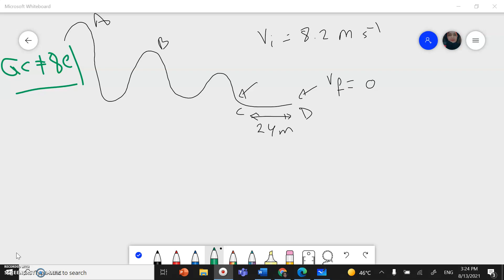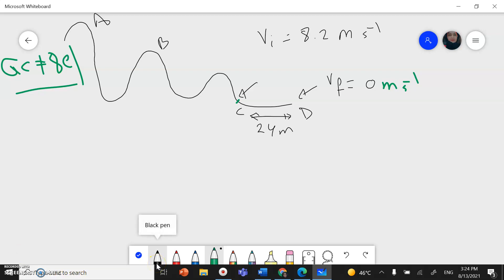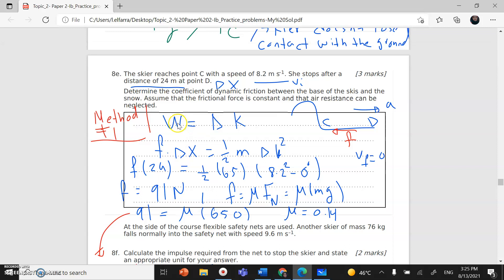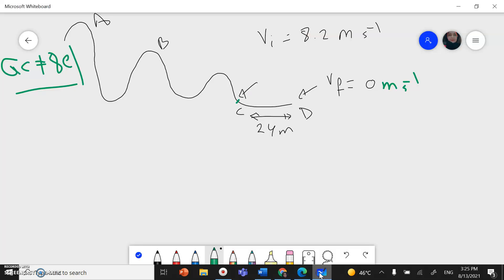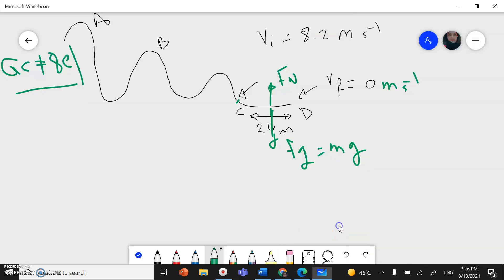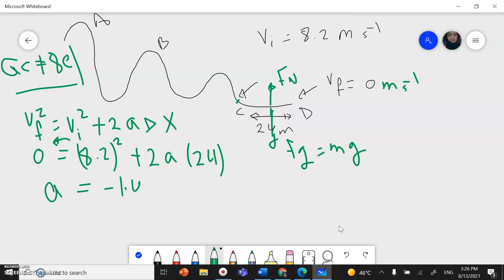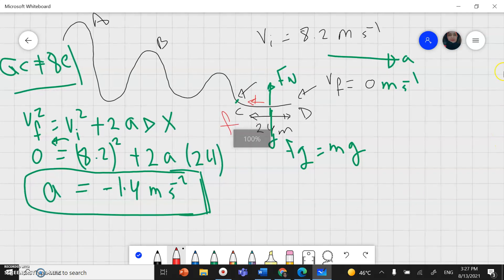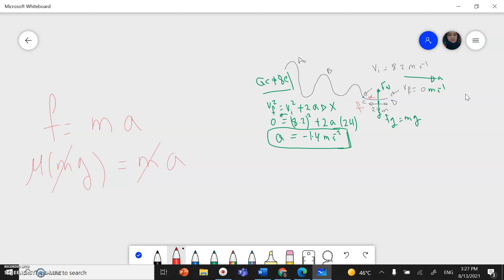IB Physics-Topic2 Mechanics-QC#13- A glider is accelerated from rest by a cable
0:00 Question# (8e) Another method using Kinematic equations
3:52 Question# 9

Qc#9 : A  glider is an aircraft with no engine. To be launched, a glider is uniformly accelerated from rest by a cable pulled by a motor that exerts a horizontal force on the glider throughout the launch. The glider reaches its launch speed of 27.0 m s after accelerating for 11.0 s. Assume that the glider moves horizontally until it leaves the ground. A) Calculate the total distance travelled by the glider before it leaves the ground.
B). The glider and pilot have a total mass of 492 kg. During the acceleration
the glider is subject to an average resistive force of 160 N. Determine
the average tension in the cable as the glider accelerates.
C).  The cable is pulled by an electric motor. The motor has an overall
efficiency of 23 %. Determine the average power input to the motor.
D). . The cable is wound onto a cylinder of diameter 1.2 m. Calculate the
angular velocity of the cylinder at the instant when the glider has a
speed of 27 m s . Include an appropriate unit for your answer.
E).Draw the forces acting on the glider to complete the free-body diagram. The dotted lines show the horizontal and vertical directions.